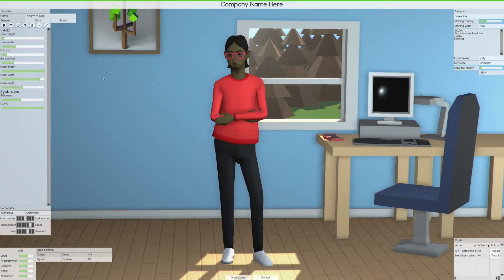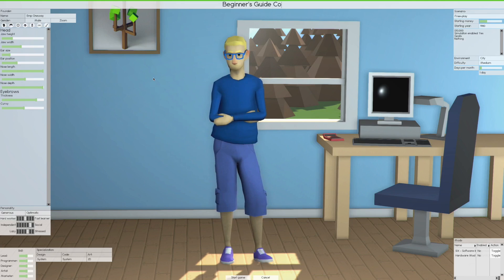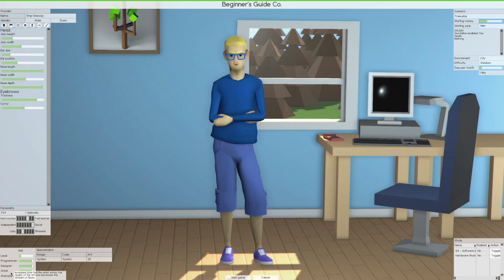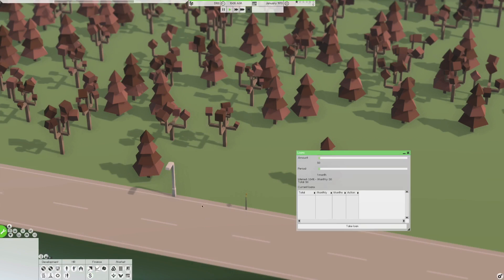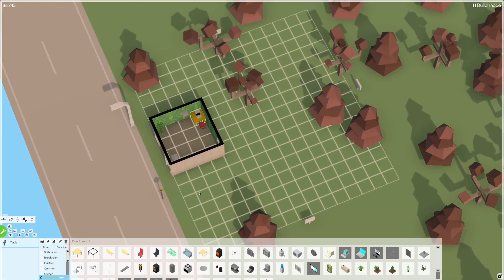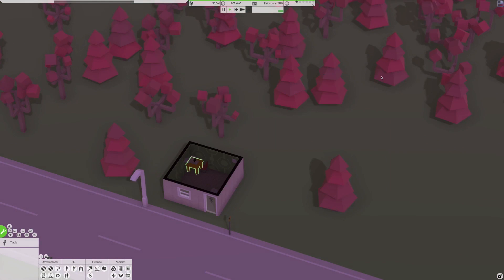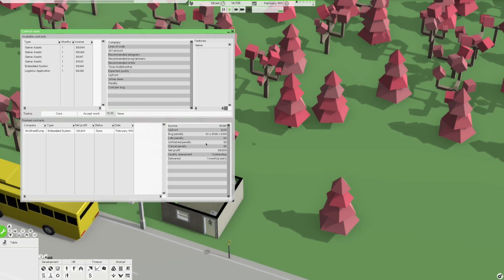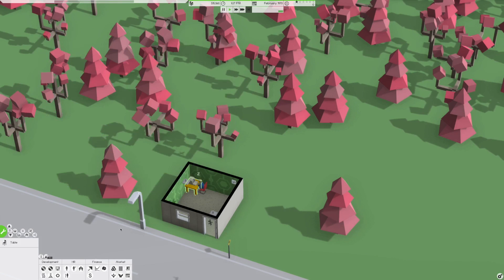Software Inc. Alpha 9 (MacOS) A BEGINNERS GUIDE - PART 1: THE BASCIS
This is a new series for Software Inc. in which we walkthrough all of the features and functions of the game.  A beginners guide to Software Inc.  We explain character set up and skills, building your first office and completing contract work.

Intro created by RED EXTREME